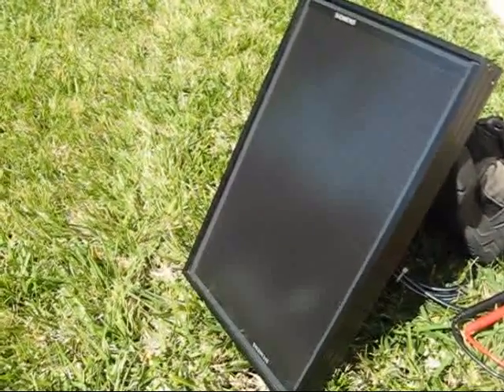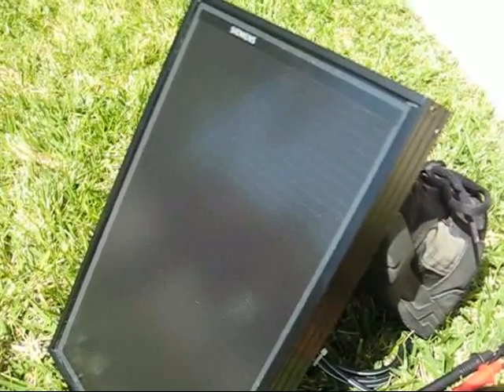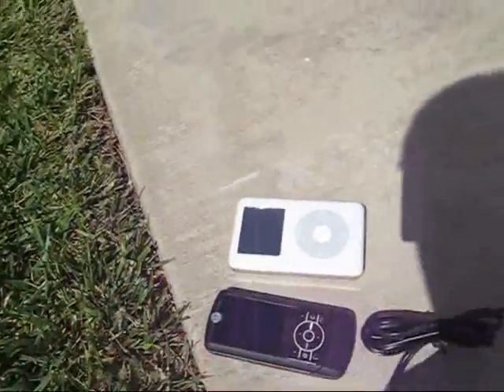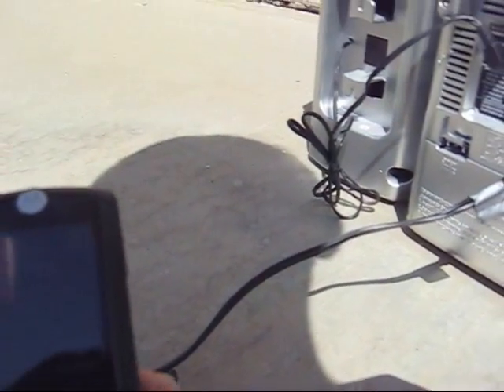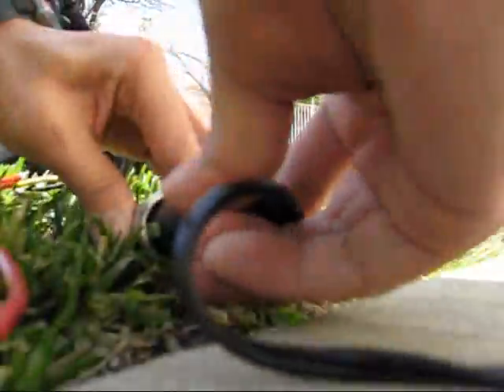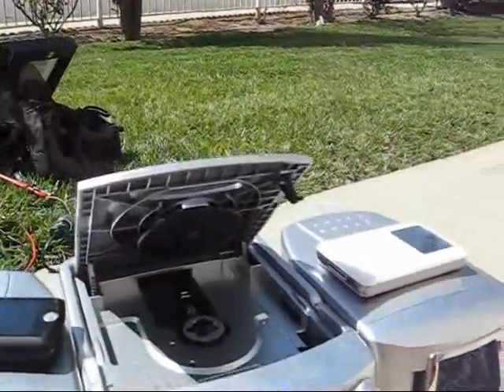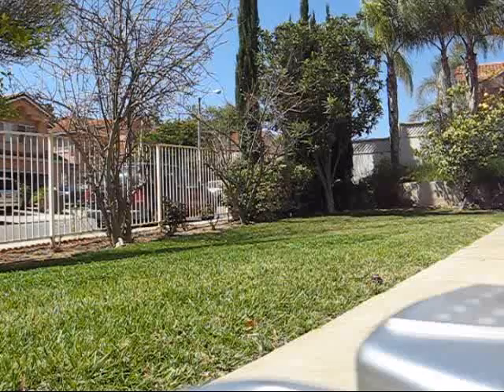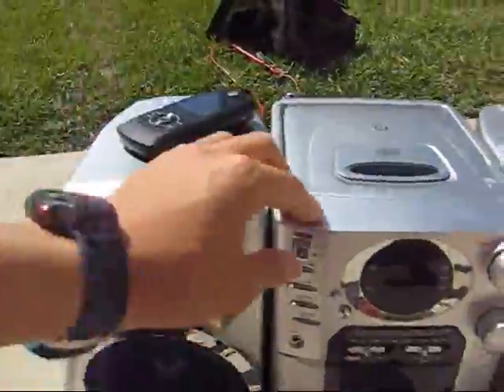Siemens (Shell) ST 5 Solar Panel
The Siemens ST-5 solar panel I purchased off eBay. This is a thin-film panel based on CIS (Copper Indium Selenium) technology Siemens developed in the late 1990's vs the more common amorphous silicon type solar cells. Compared to the amorphous silicon thin film cells, these supposedly would take the heat better and had a higher conversion efficiency; up to 20% was measured in laboratory tests. The Siemens solar division was later bought out by Shell Oil corp in 2002 which continued to produce these until sometime in 2006 when they suddenly discontinued the line (unfortunately).

This is the 5 watt version and the smallest one that was available from Siemens.  The nominal current rating as listed on the back was 320millamps at 15.6 volts DC (Open circuit was around 20 volts) which was more than enough to charge a cell phone and a iPod. It would also run a radio directly but did not have the "muscle" to operate the CD player portion of the radio.

I'm planning to get more of these soon and parallel them to charge the two deep cycle batteries that I have for "12 volt room" so I can finally go "off grid"